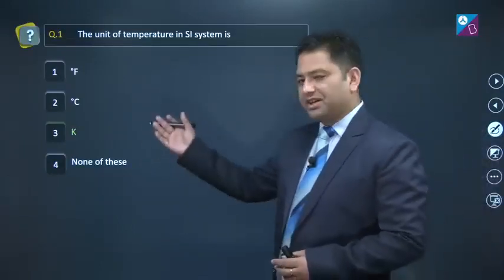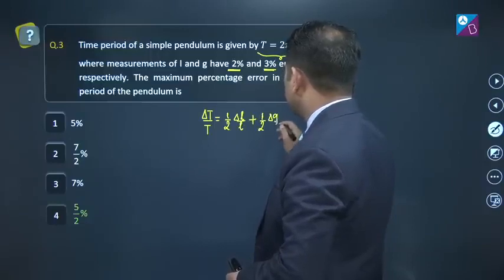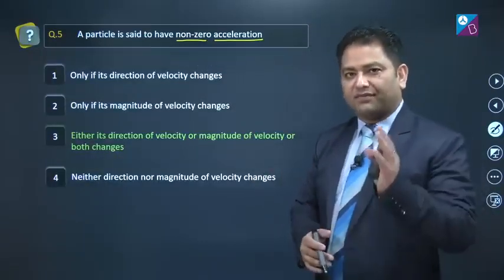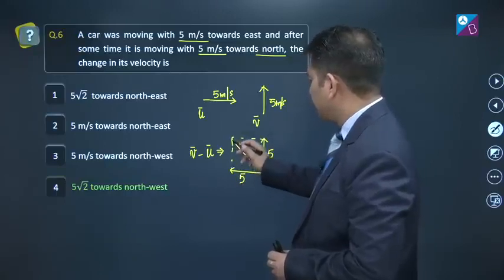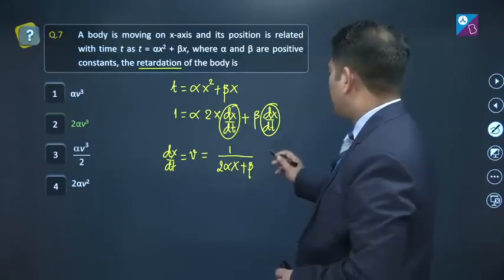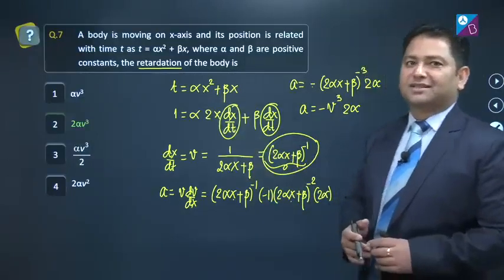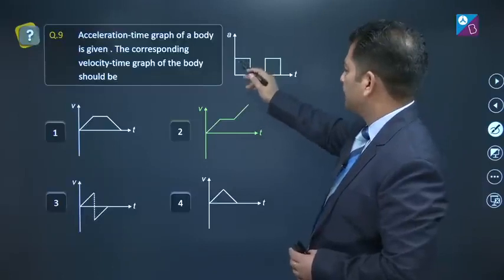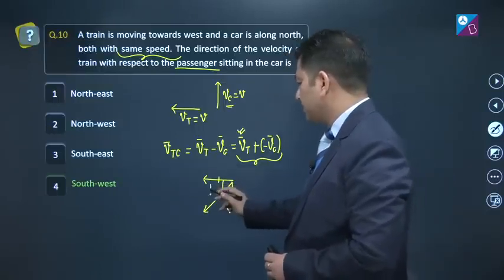FTS code (B) solution